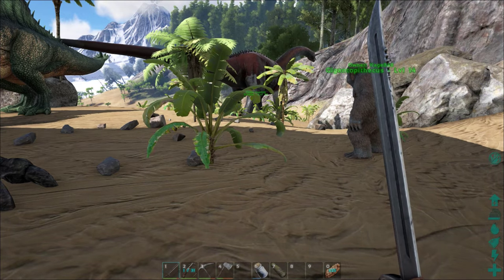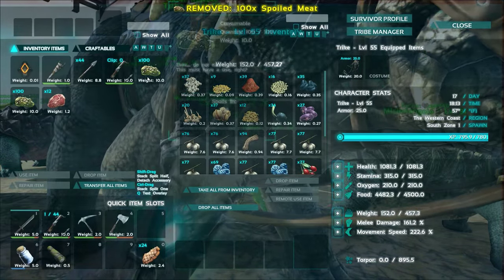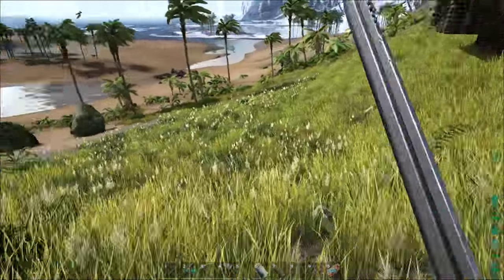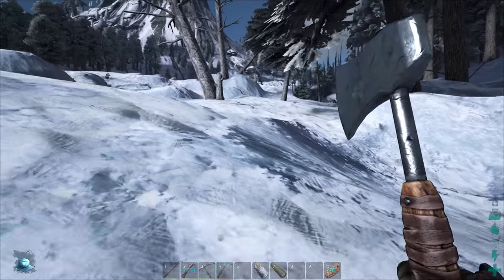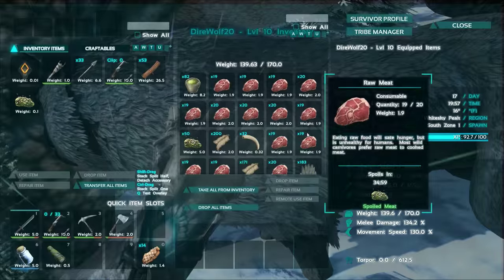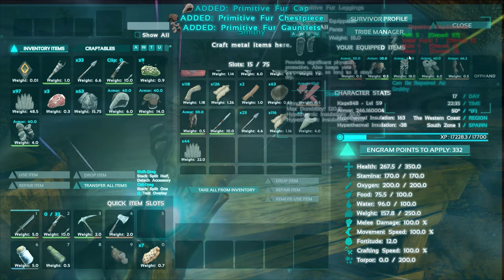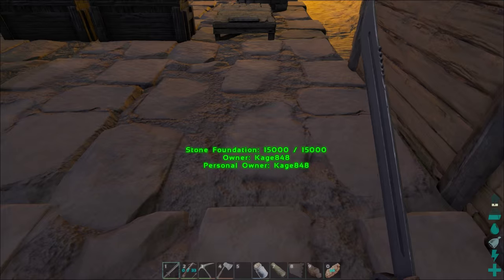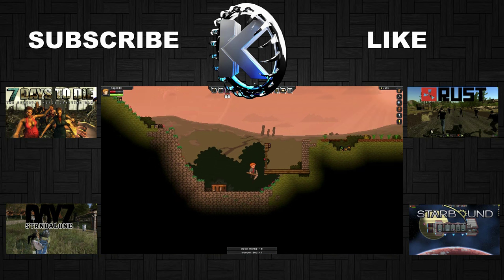ARK Survival Evolved -Ep. 28- "Full Fur Armor" -Gameplay Let's Play- (S2)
ARK: Survival Evolved Key Game Features:

• Dinosaurs and creatures -- over 30 at Early Access start and 70+ planned for final release -- can be tamed using a challenging capture-&-affinity process, involving weakening a feral creature to knock it unconscious, and then nursing it back to health with appropriate food. Once tamed, you can issue commands to your Pet, which it may follow depending on how well you’ve tamed and trained it.

• By chopping down forests full of trees and mining metal and other precious resources, you can craft the parts to build massive multi-leveled structures composed of complex snap-linked parts, including ramps, beams, pillars, windows, doors, gates, remote gates, trapdoors, water pipes, faucets, generators, wires and all manner of electrical devices, and ladders among many other types. Structures have a load system to fall apart if enough support has been destroyed, so reinforcing your buildings is important.

• By bringing sufficient rare sacrificial items to special Summon locations, you can capture the attention of the one of the ARK’s god-like mythical creatures, who will arrive for battle. These gargantuan monstrosities provide an end-game goal for the most experienced groups of players and their armies of pets, and will yield extremely valuable progression items if they are defeated.

• All items are crafted from Blueprints that have variable statistics and qualities, and require corresponding resources. More remote and harsh locales across the ARK tend to have better resources, including the tallest mountains, darkest caves, and depths of the ocean!

You can download ARK: Survival Evolved from one of the following official websites.

Is ARK: Survival Evolved a good game? Or should you pass?

ARKSP